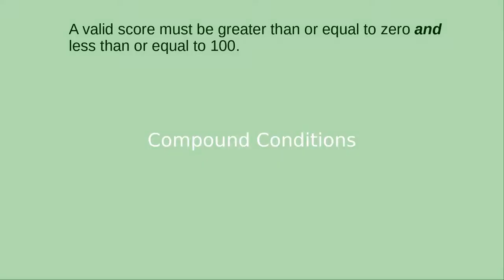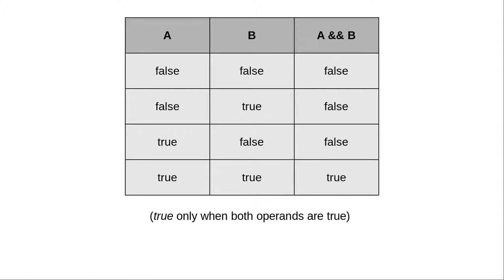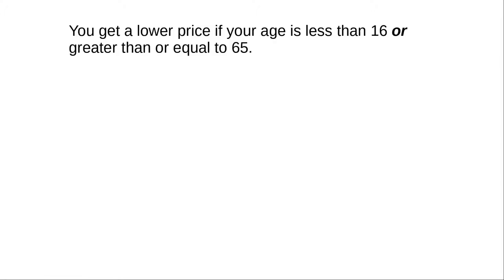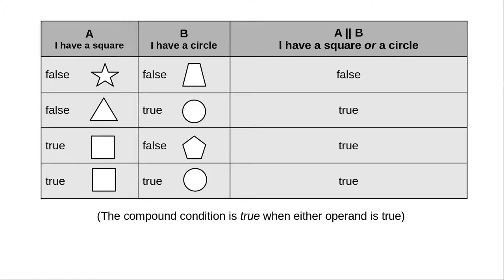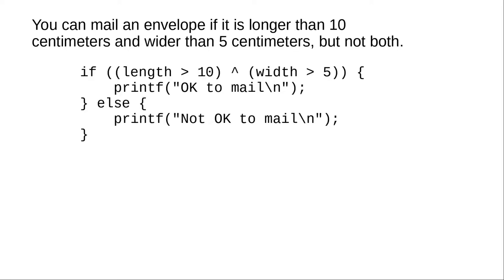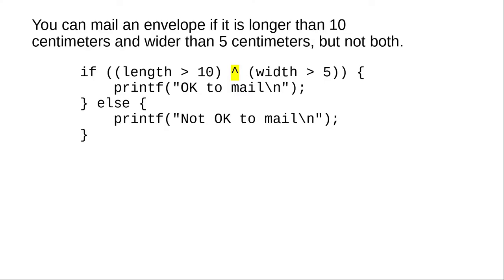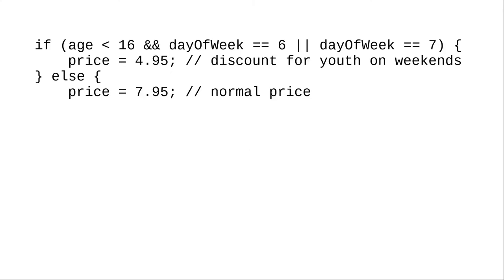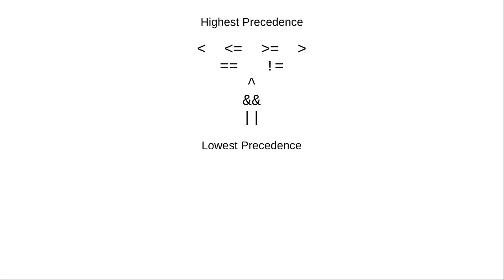Chapter 5: Compound Conditions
Using the && (and) operator and the || (or) operator to evaluate multiple conditions.